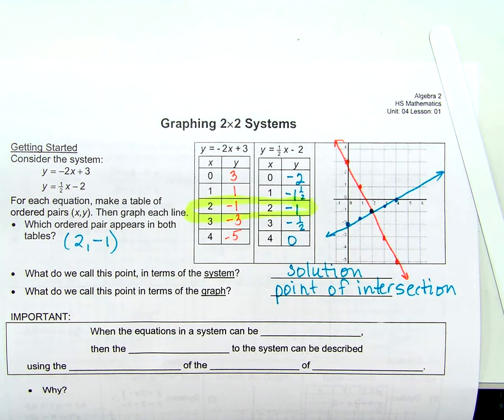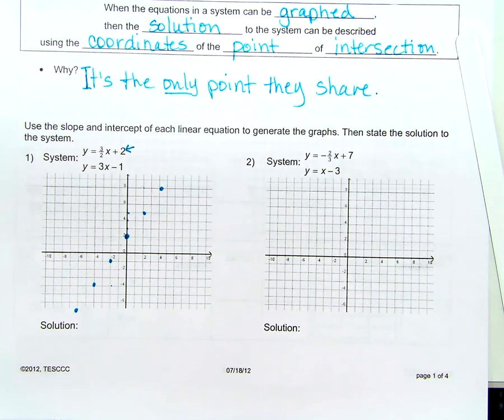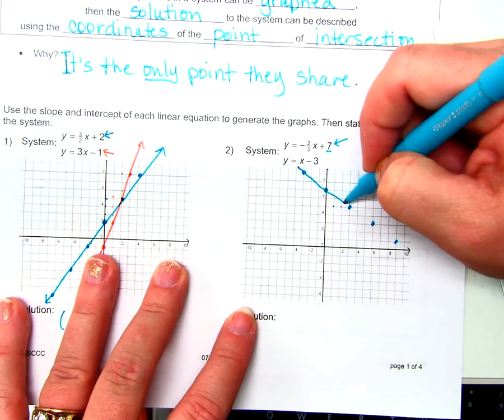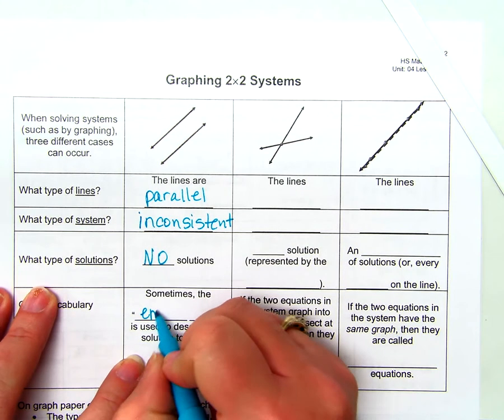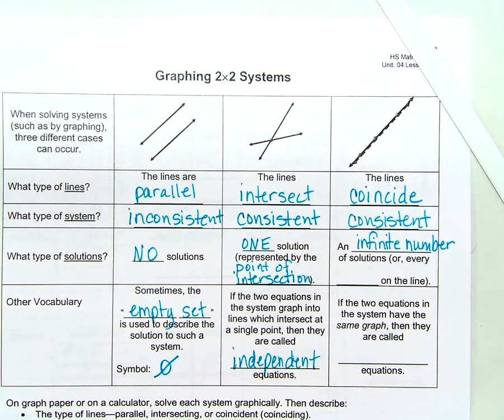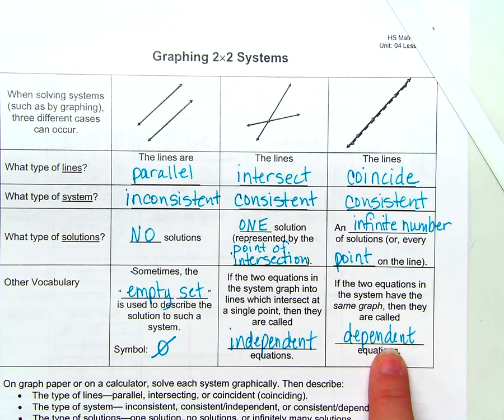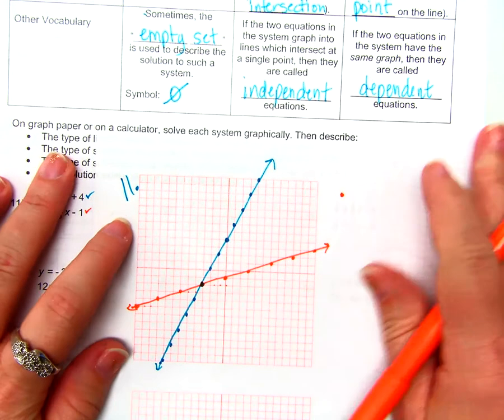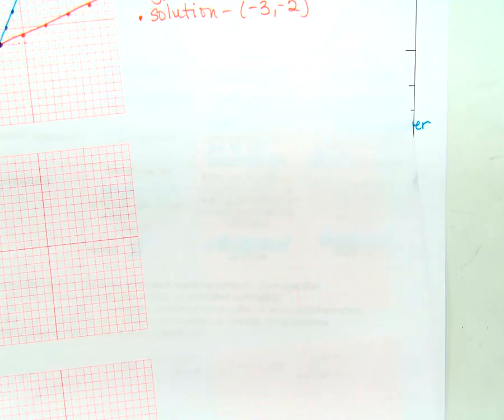graphing 2X2 systems 14 15